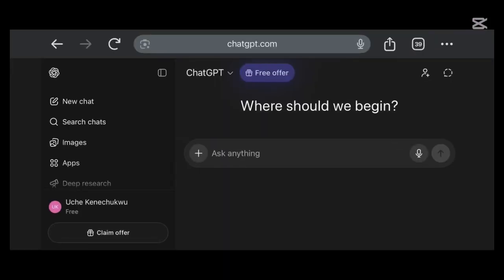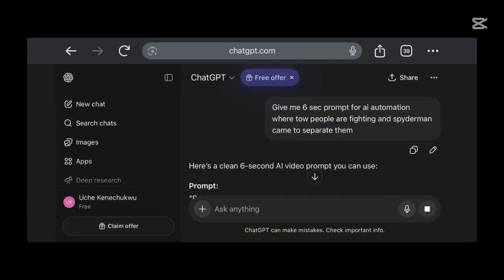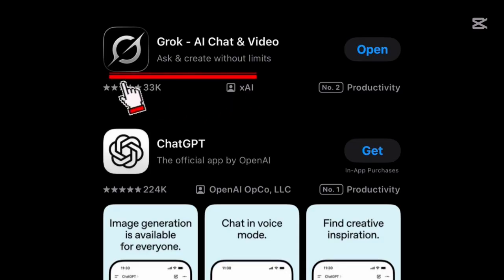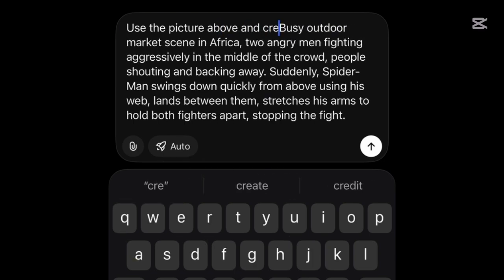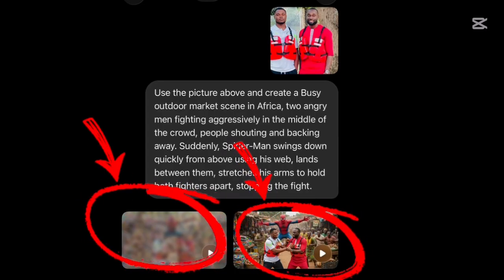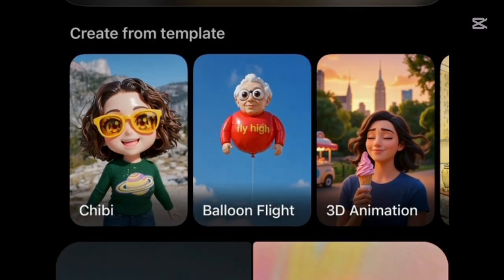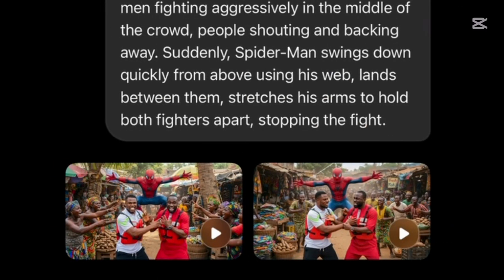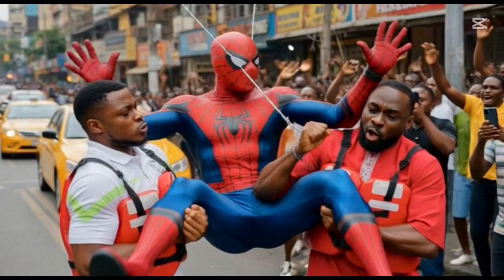How To Use ChatGPT To Create Ai Animation (step by step)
In this video, I’ll show you exactly how I use ChatGPT to create AI animations step-by-step — even if you’re a complete beginner.
If you’ve been wondering how people are creating animated videos using AI tools, this is the simplest method you can start using today. I’ll break down how to generate ideas, write powerful prompts, and turn them into actual AI animations without needing advanced skills.
Whether you want to create content for YouTube, social media, or even start making money online, this method will help you get started fast.
🔥 What You’ll Learn:
How to use ChatGPT to generate animation ideas
How to write prompts for AI animation tools
How to turn scripts into animated videos
Tools you can use to create AI animations
Beginner-friendly workflow anyone can follow